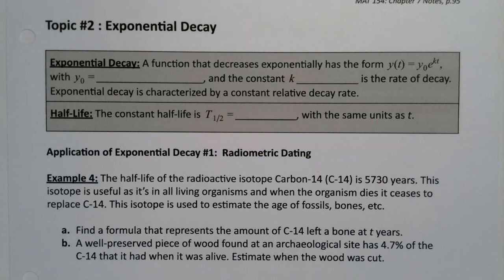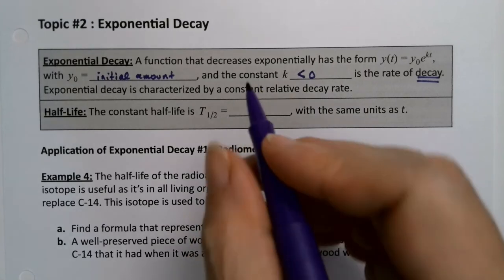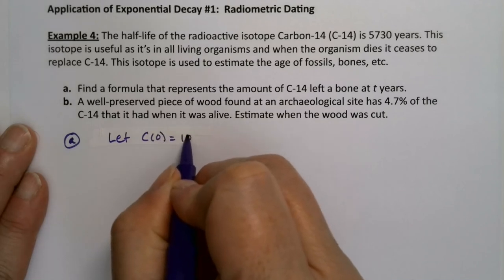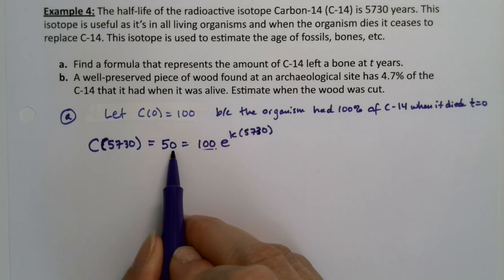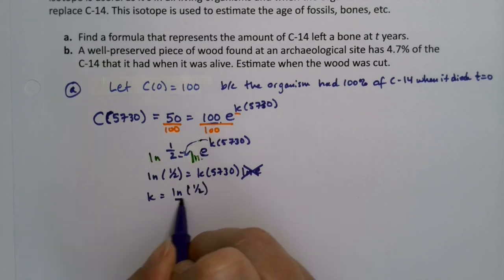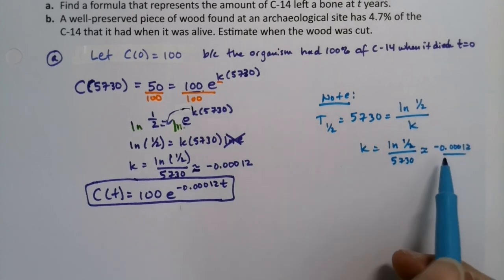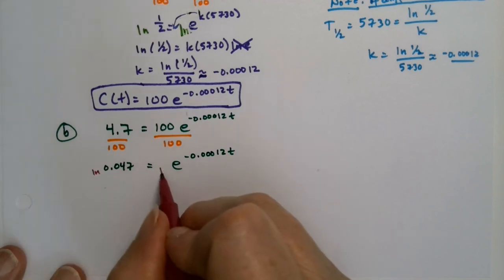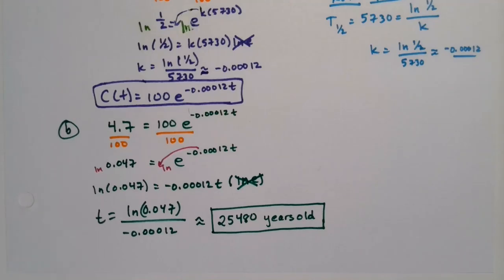MAT 154 7.2 Part 4 (SP20)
Exponential Decay Review: Radioactive Carbon 14 (C-14) Dating